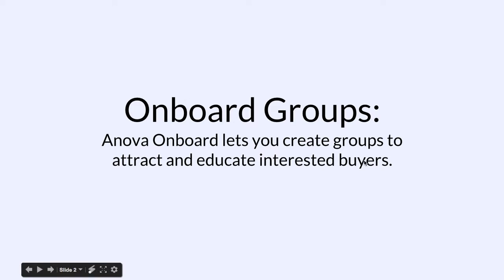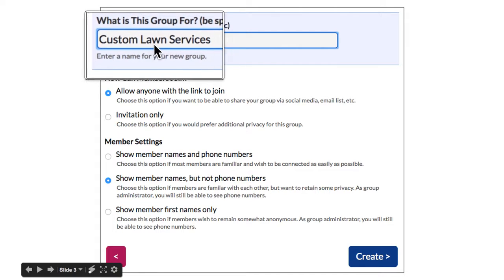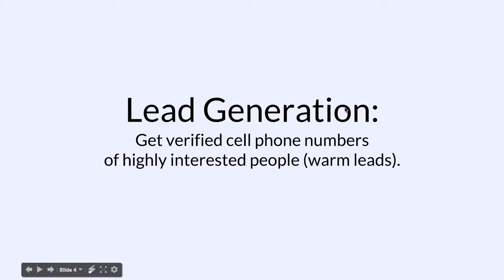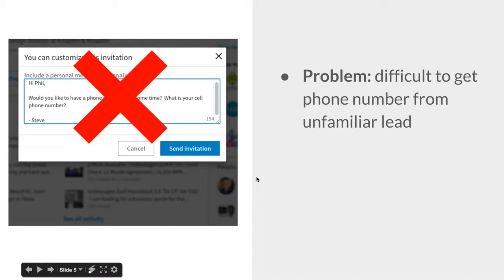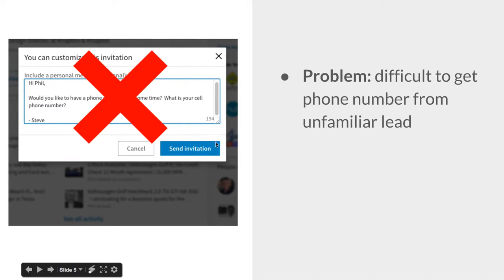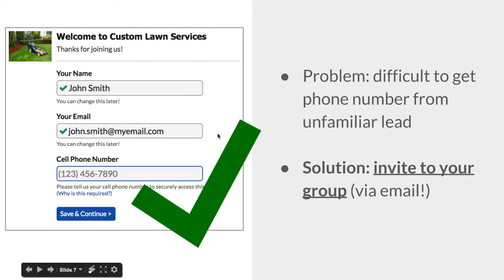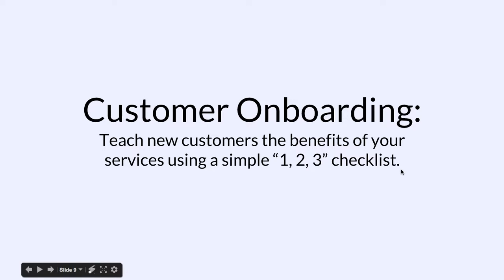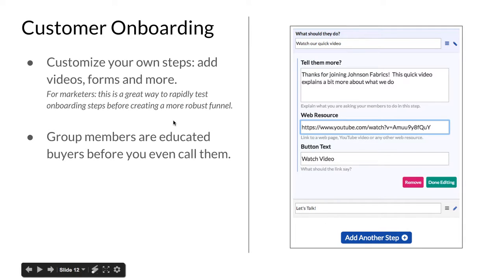Anova Onboard - Effortless Lead Generation and Customer Onboarding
Here's how to create "Onboard Groups" - a place to invite interested customers who will eventually turn into qualified business leads.